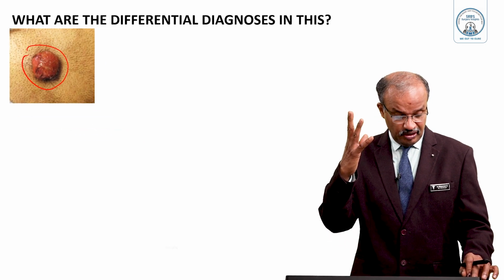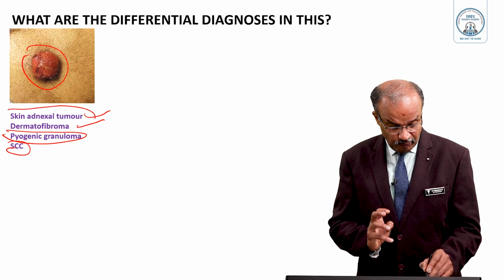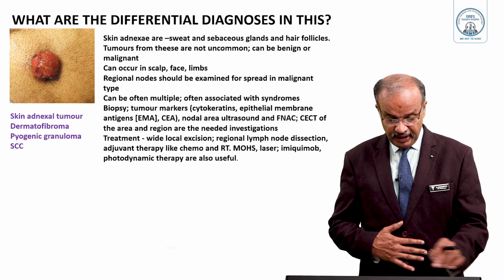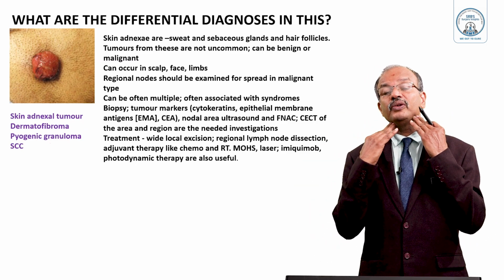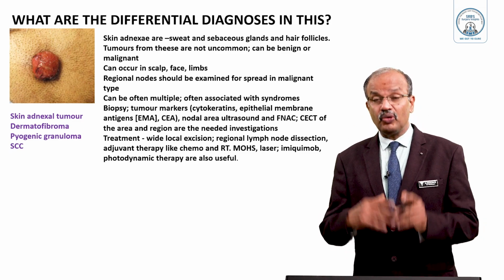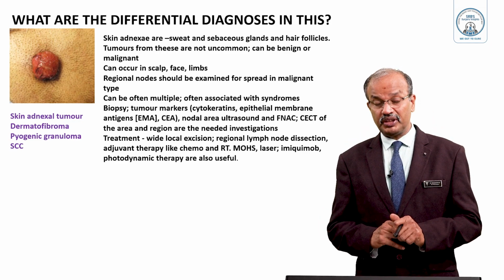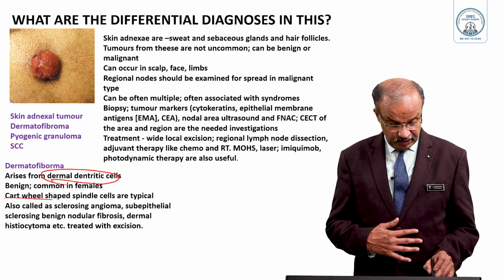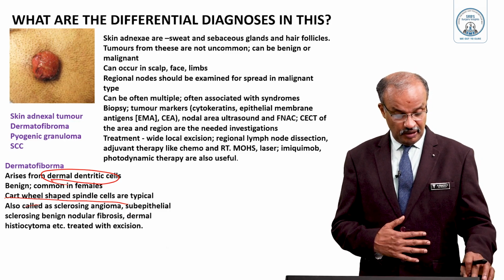Skin Adnexal Tumor by Dr. SRB | Dr. Srirama Bhat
Consultant surgeon
Mangalore 575001
Dakshina Kannada
Karnataka
Bharat

 Ideal for:
MBBS students